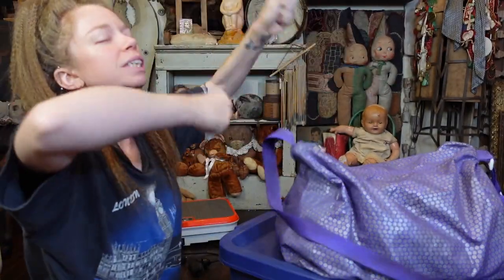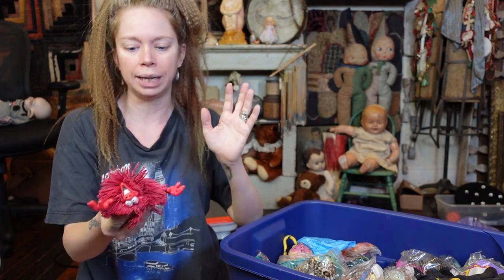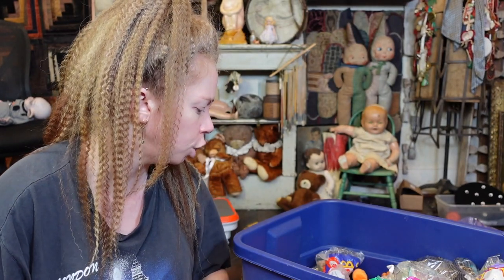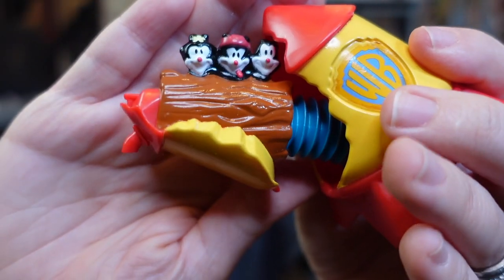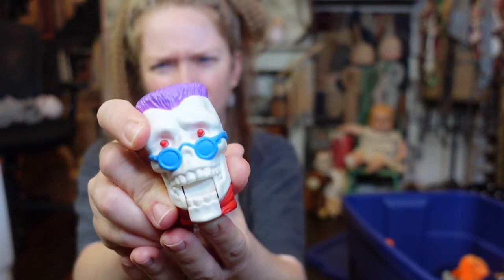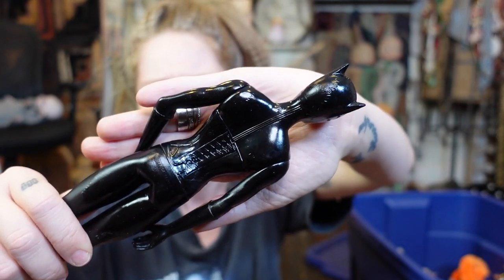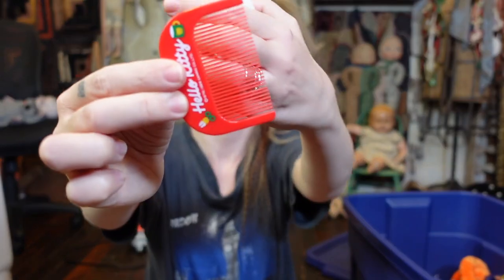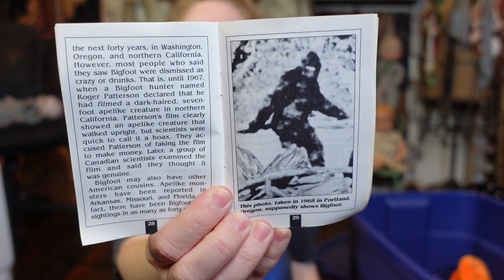I Haven't Opened This BOX In 31 YEARS?! - Time Capsule Box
Its time for a new TIME CAPSULE BAG!  This box of nostalgic goodies has been sealed away in my parent's attic since 1989!!  This was so much fun to open and go through!  I hope I find more treasure like this for us to look at together!!

Also the first episode of my BRAND NEW Snapchat Show JUST WENT LIVE today!
You can find it by searching 'Grav3yardgirl' on the Discover tab of Snapchat & it will come up underneath the 'Shows' listing!  I appreciate the support so much!

If you read this whole description comment 'DISCO'

GRAV3YARDGIRL
PEARLAND, TEXAS
77588